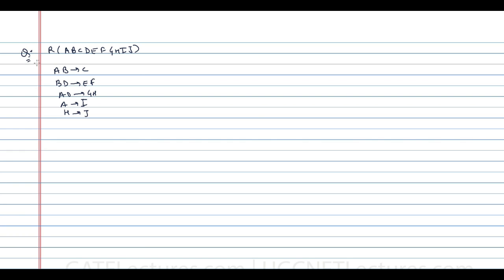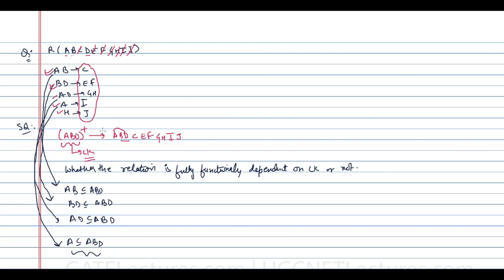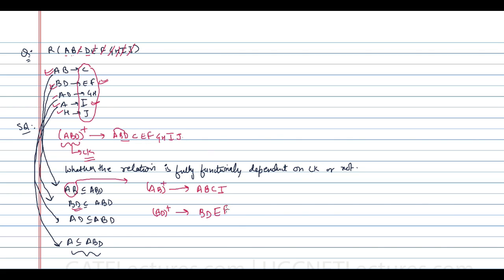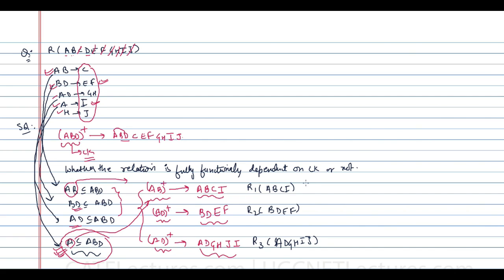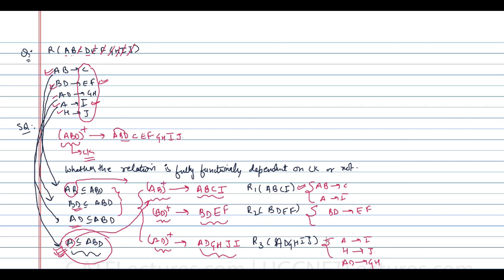Second Normal Form Examples| 2nf Normalization example| Normalization DBMS